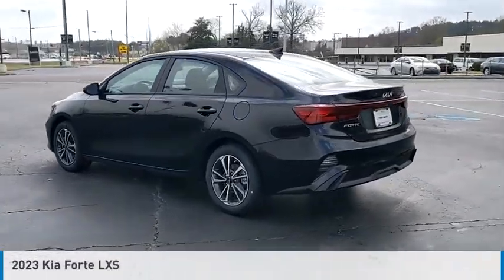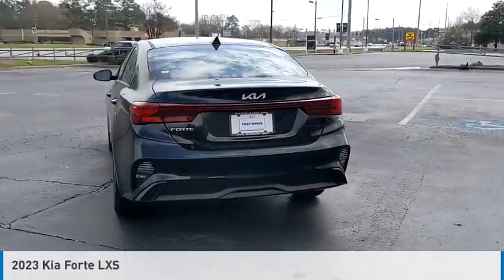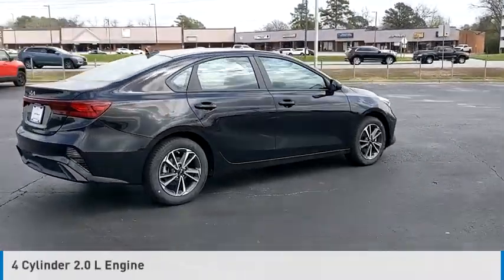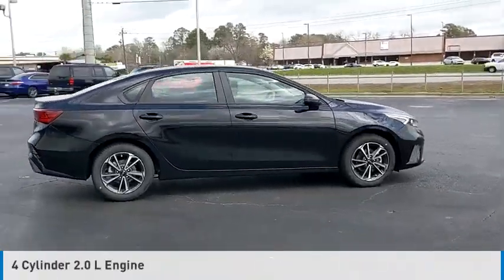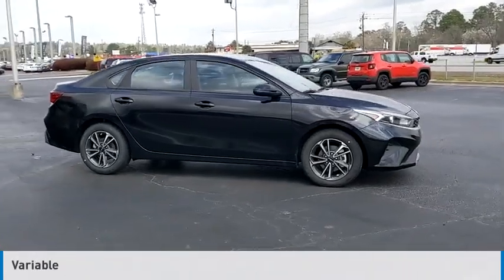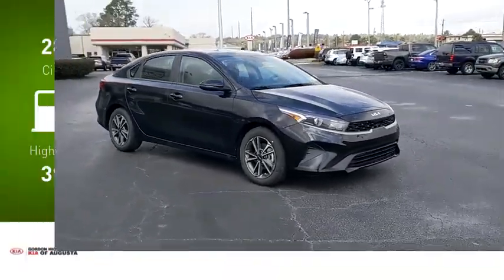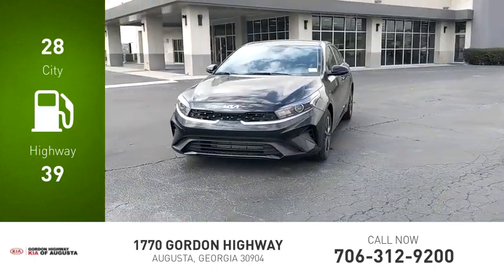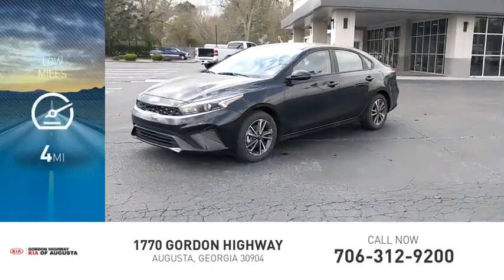2023 Kia Forte K9966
2023 Kia Forte LXS